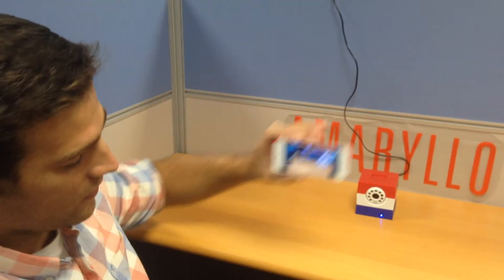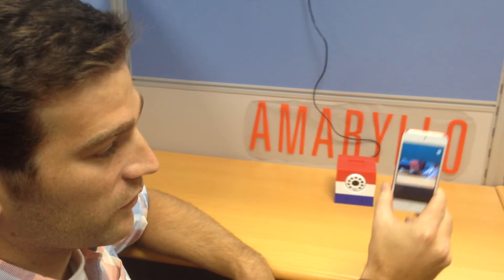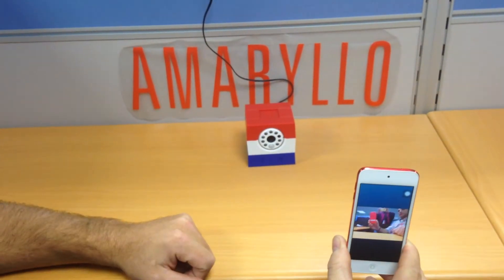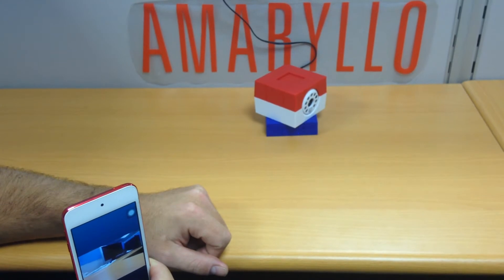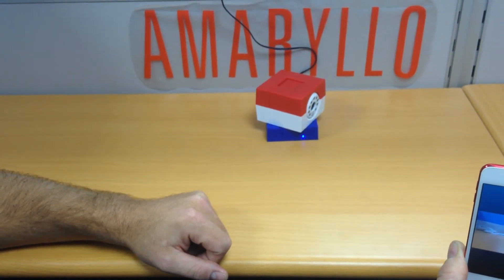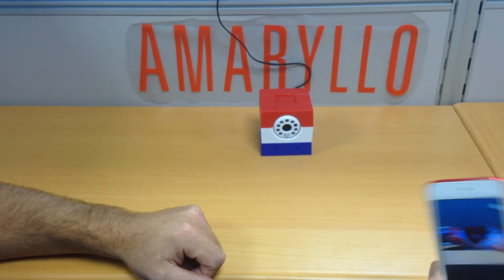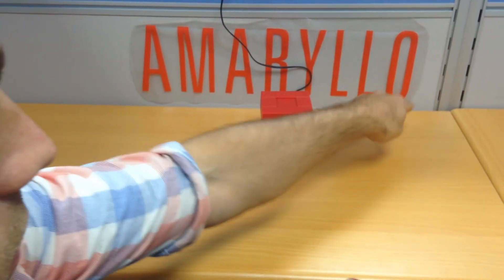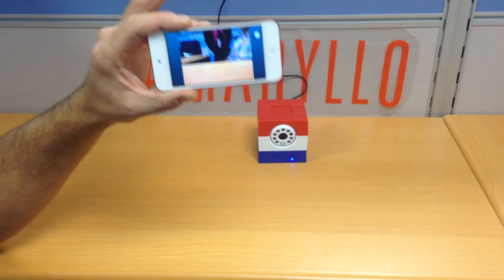Amaryllo Patent Pending Motion Control Technologies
Jacob reveals Amaryllo's latest patent-pending technologies in remote-controlling iCam HD anywhere, anytime. You can pan or tilt your camera by the direction of phone's movement. It is very simple and easy.